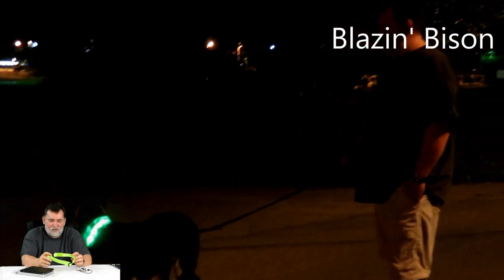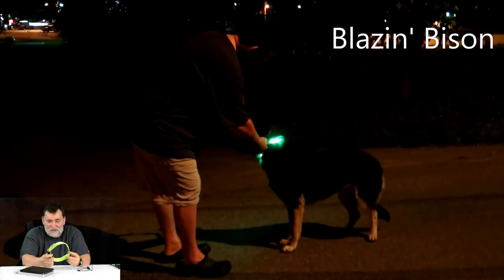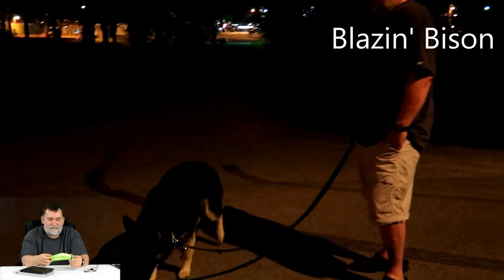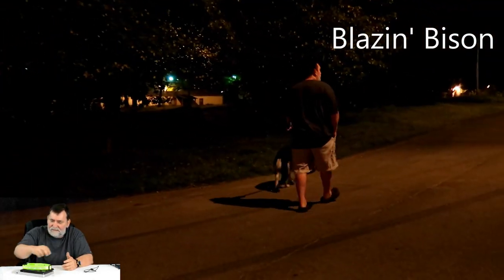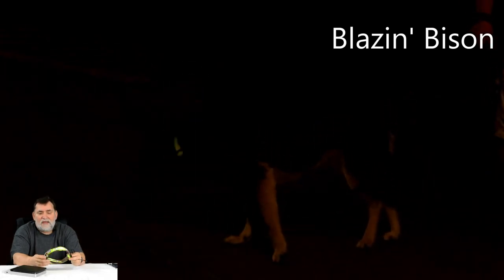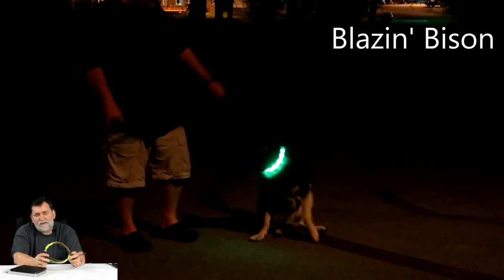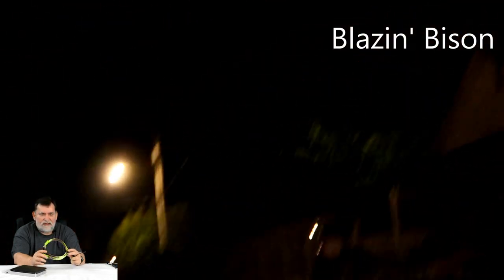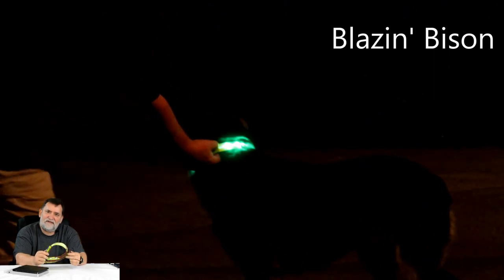Blazin Bison LED Dog Collar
Blazin Bison LED Dog collar on the market, the best light up pet collars to date, USB Rechargeable LED Dog Collar